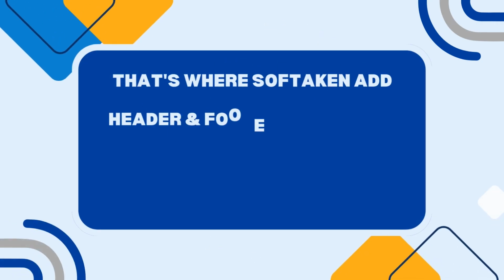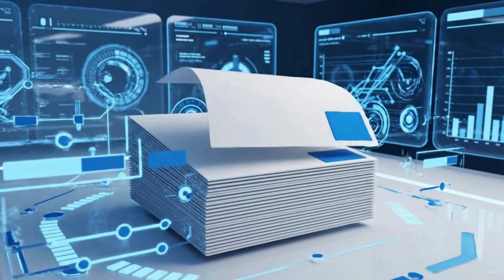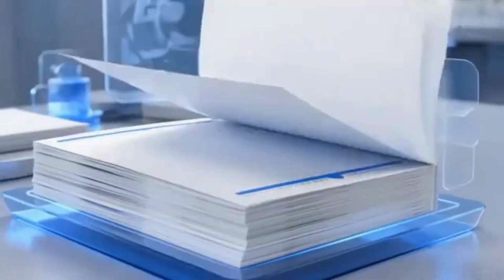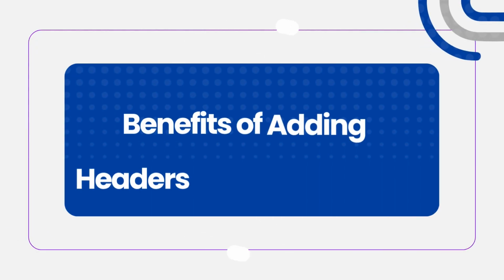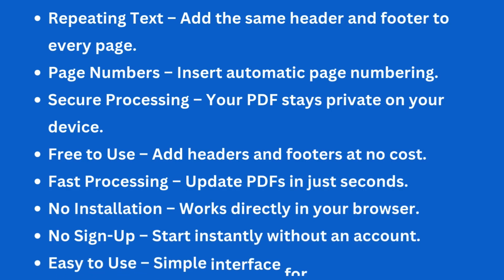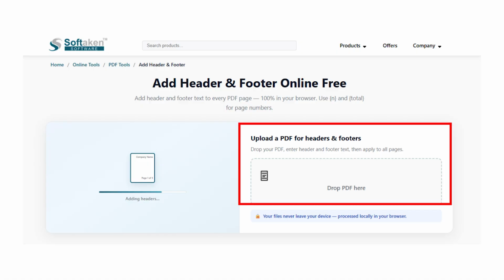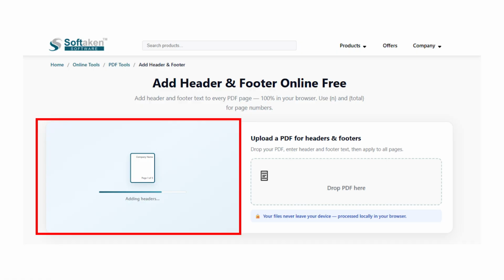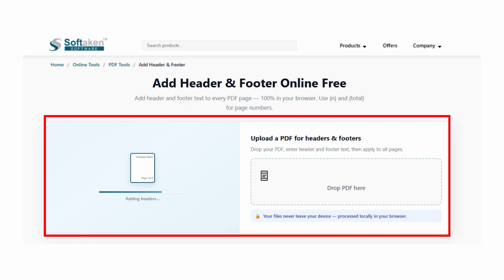Softaken Add Header & Footer Online Free | Add Headers to PDF Easily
Need to add headers and footers to your PDF files quickly? In this video, learn how to use Softaken Add Header & Footer Online Free to insert custom headers, footers, page numbers, dates, and document information in just a few clicks. No software installation or technical skills required. This free online PDF tool preserves your document quality while making your PDFs look more professional.

Key Features:
✔ Add custom headers & footers
✔ Insert page numbers automatically
✔ Add dates and document information
✔ Maintain original PDF quality
✔ Fast online PDF editing

Try Softaken Add Header & Footer Online Free today for quick, secure, and professional PDF editing.